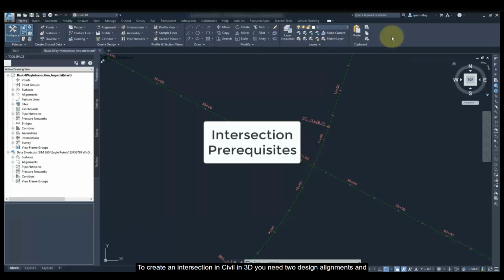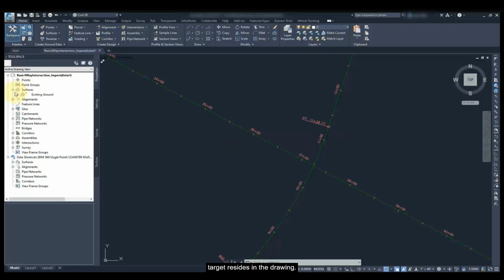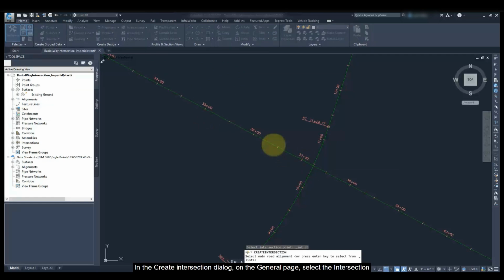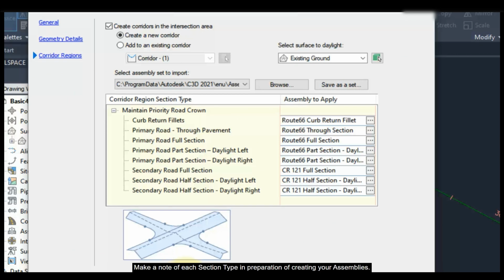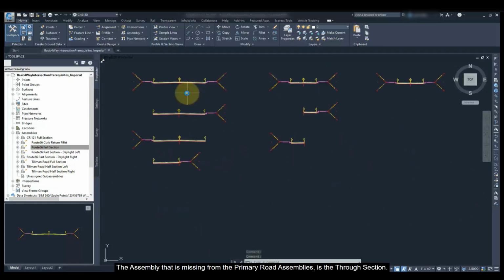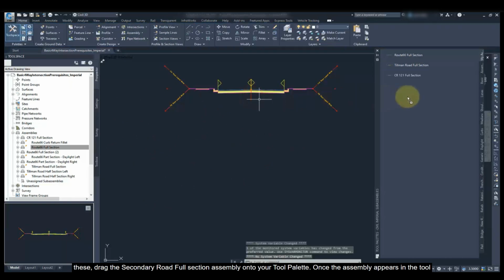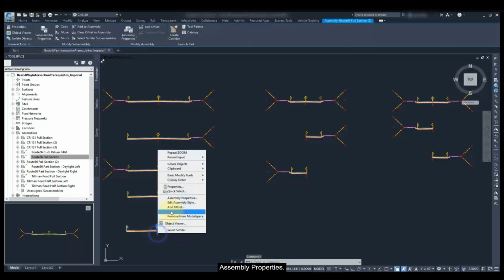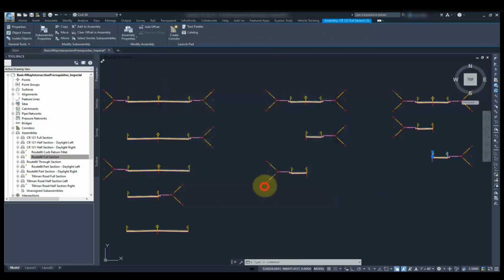Prerequisites and Assemblies for 4 Way Intersection! Getting started with 4 Way Intersection Design!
Getting started with 4 Way Intersection Design!